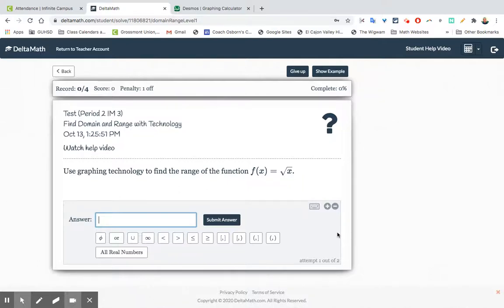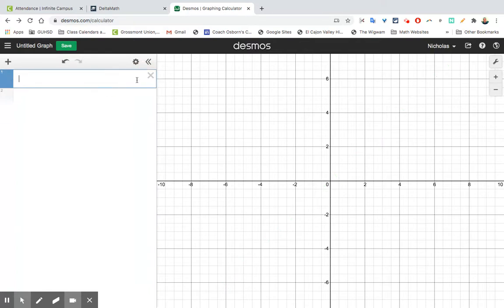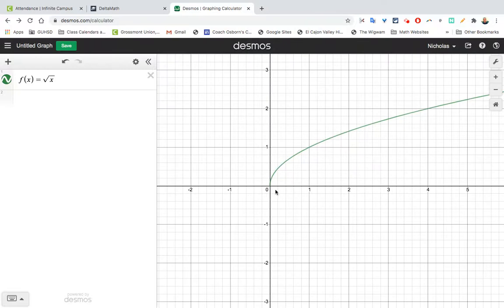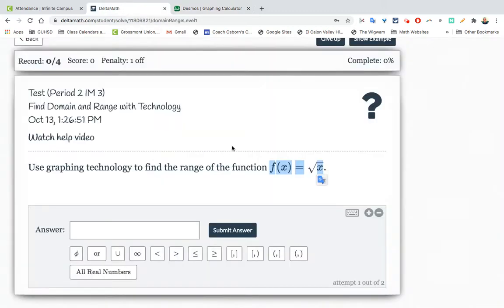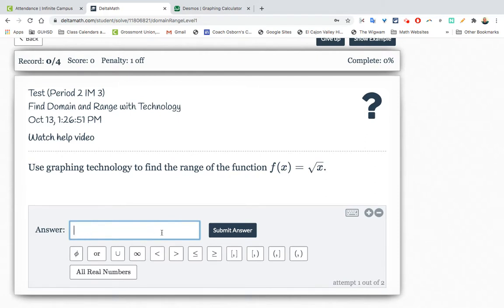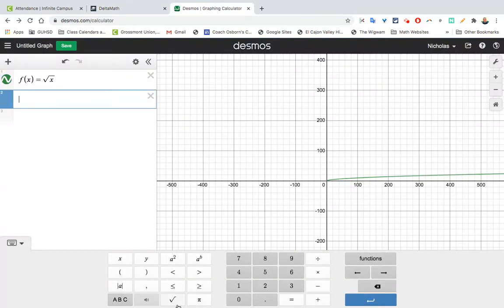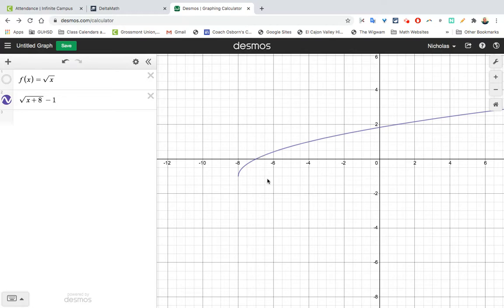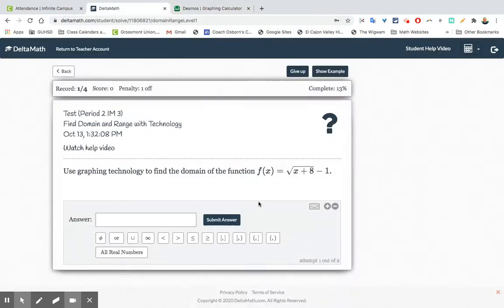Deltamath - Domain and Range with Technology